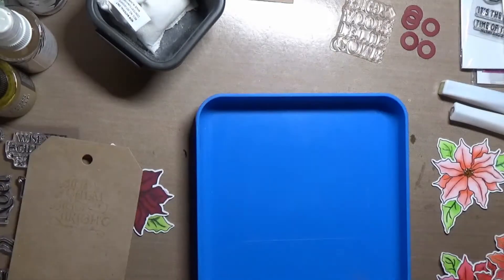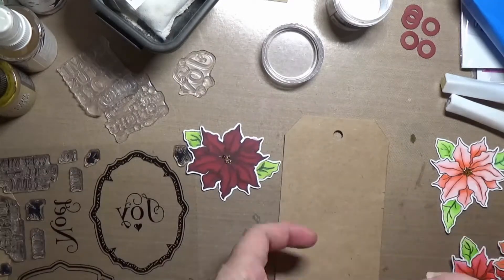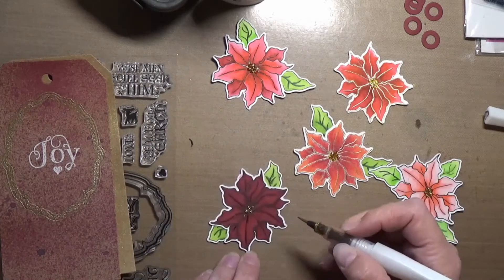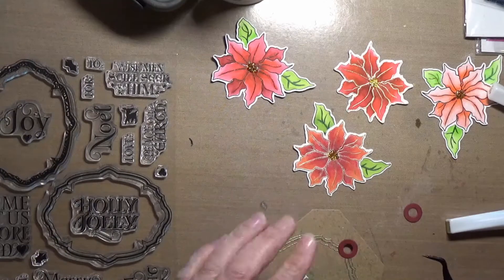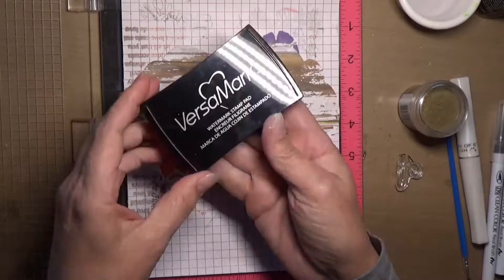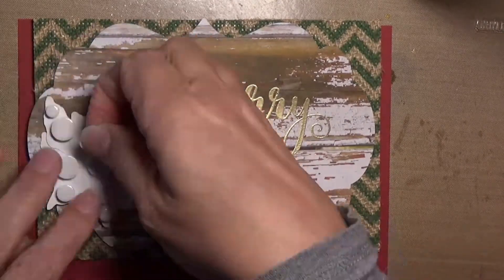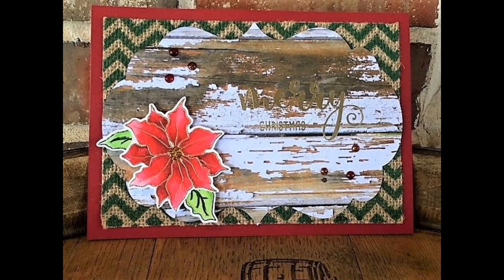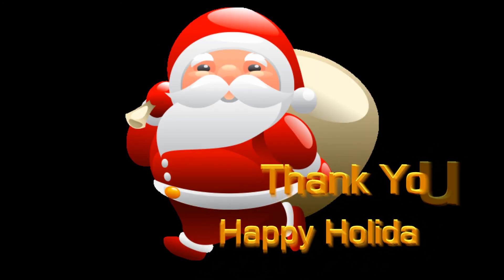Holiday Series 2017 Project 3 | Poinsettia Cards & Tags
This video shows 5 tags and 4 cards all with Poinsettias.  The poinsettia stamp set is by Simon Says Stamp as well as the background stamp and the Rejoice die.  The other sentiments stamps are from Strawberry Jude Stamps and Honey Bee.

• Ranger 8.5 x 11 KRAFT CARDSTOCK Inkssentials Surfaces ISM35244

• Simon Says Clear Stamps POINSETTIA SSS101651 Believe In The Season

• Strawberry Jude Stamps TAG IT CHRISTMAS Clear Stamp Set SJ UJC0029

• Simon Says Cling Stamps HOLIDAY BACKGROUND SSS101653 Believe In The Season

• Honey Bee Stamps - Christmas - Clear Acrylic Stamps - Merry and Joy

• Honey Bee MERRY AND JOY Clear Stamp Set HBST42

• Simon Says Stamp REJOICE Wafer Dies SSSD111738 Making Spirits Bright

• Simon Says Stamp Card Stock 100# RAINBOW PACK CSRB15

• 3M Scotch PINK ATG ADVANCED TAPE GLIDER 0.25 Inch Adhesive Glue Gun CAT 085

• 3M Scotch Quick Dry Tacky Glue - 4 oz.

• Tim Holtz Distress Spray Stain TARNISHED BRASS Ranger TSS42549

• Ranger Ink - Tim Holtz - Distress Spray Stain - Tarnished Brass

• Ranger Ink - Tim Holtz - Distress Spray Stain - Brushed Pewter

• Tim Holtz Distress Spray Stain BRUSHED PEWTER Ranger TSS42198

• Heidi Swapp - Color Shine Iridescent Spritz - 2 Ounce Bottle - Gold Lame

• Heidi Swapp - Color Shine Iridescent Spritz - 2 Ounce Bottle - Patina

• Heidi Swapp - Color Shine Iridescent Spritz - 2 Ounce Bottle - Raspberry

• Bazzill 40 LB VELLUM 8.5 x 11 White 25 Sheets

• Bazzill Basics - 8.5 x 11 Vellum - White - 40lb.

• Tim Holtz Sizzix Framelits TAG COLLECTION Wafer Thin Die Set 658784